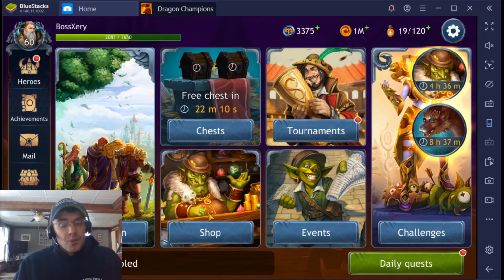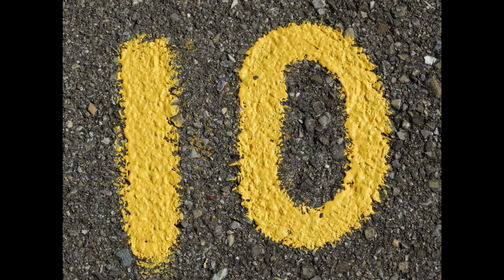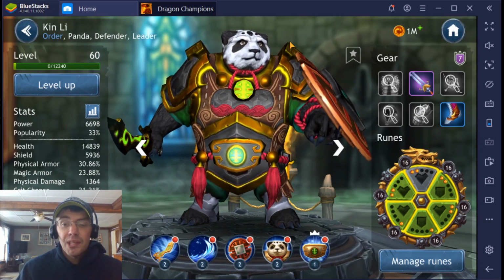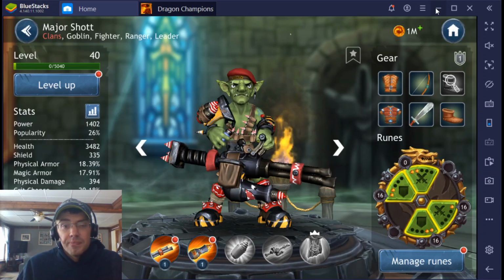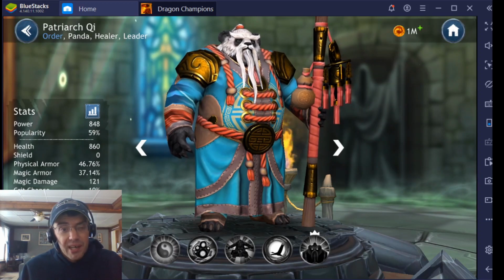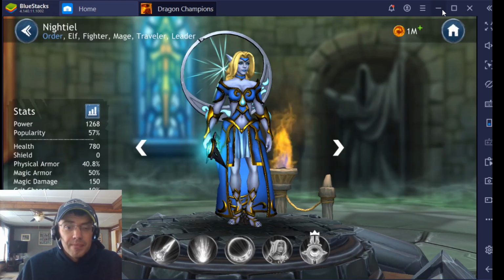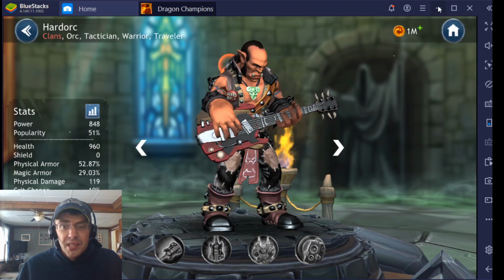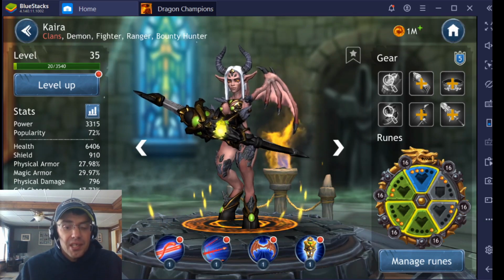TOP 10 Passive Stand Alone Abilities in Dragon Champions!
I break down the top 10 passive stand alone abilities in Dragon Champions. What passives don't need many things to work to its max potential find out here!

(The descriptions of abilities in this video came from this site)